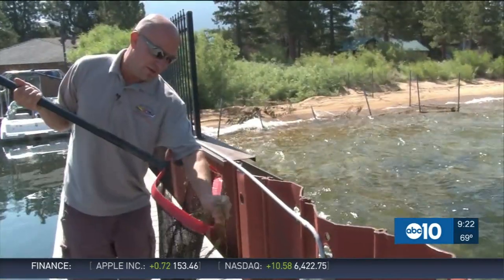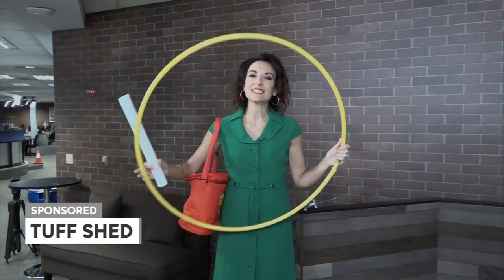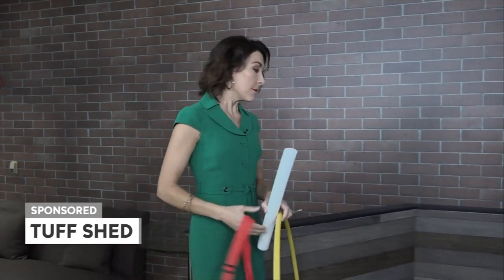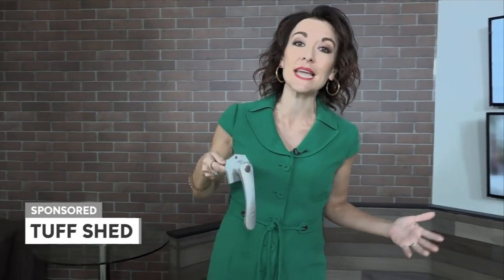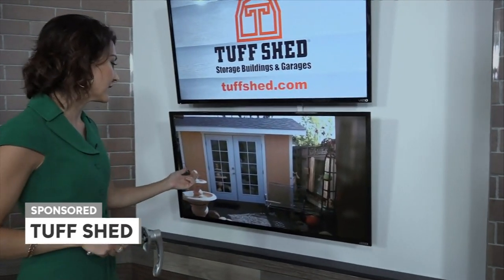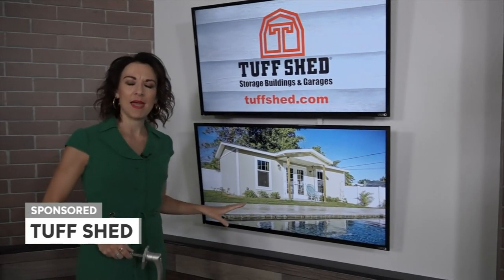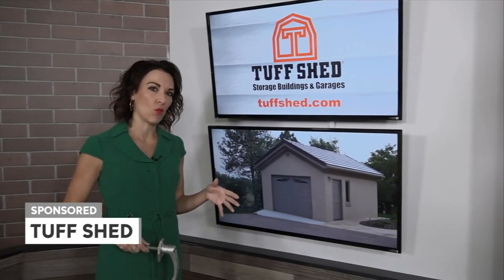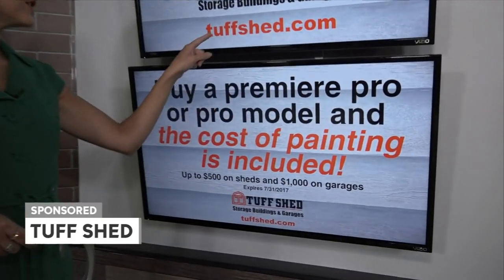Tuff Shed Live 60 ABC10 News Handle 7 27 17